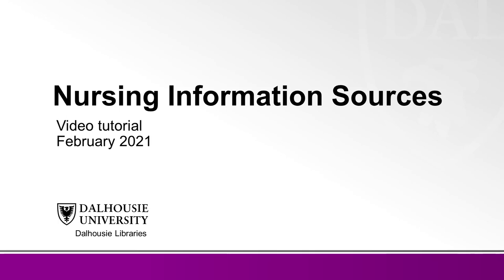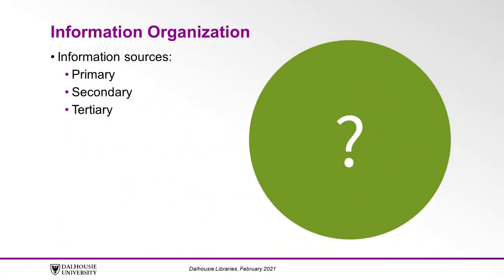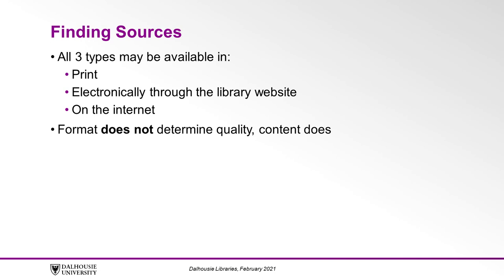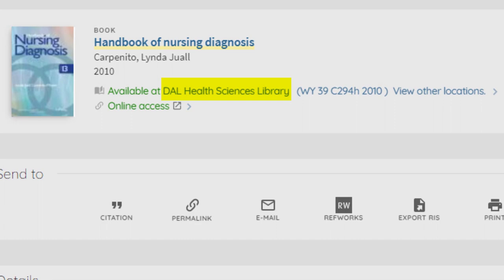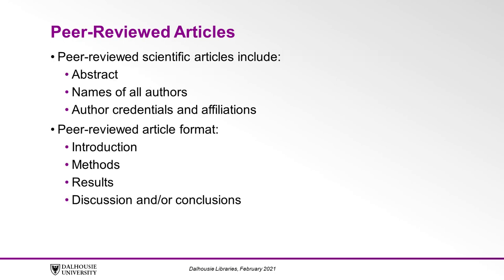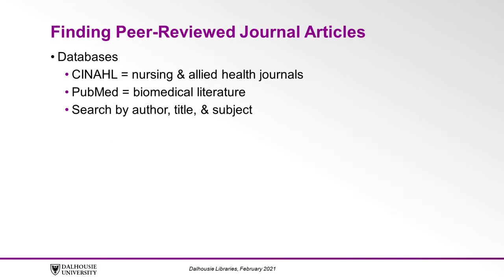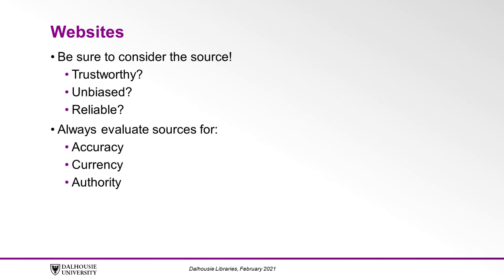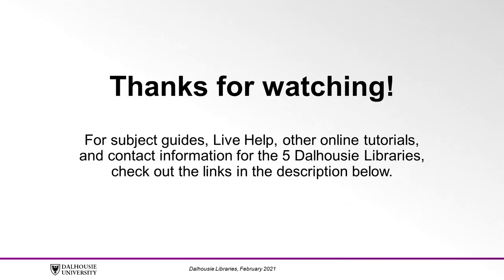Nursing Information Sources